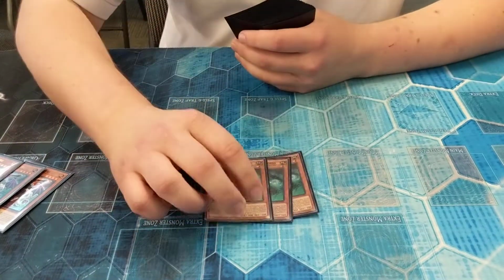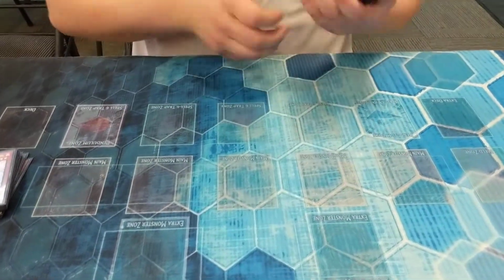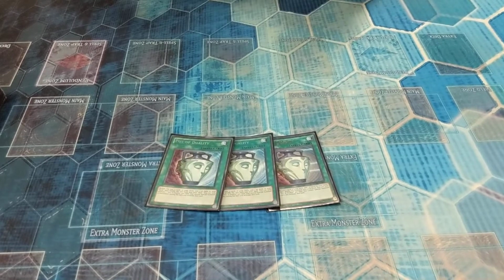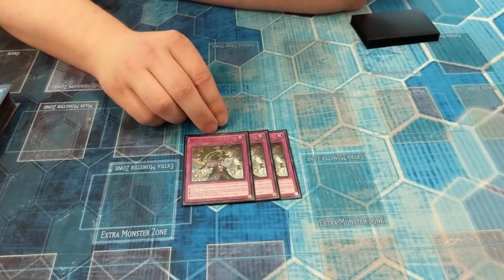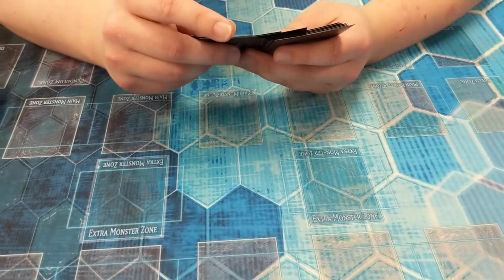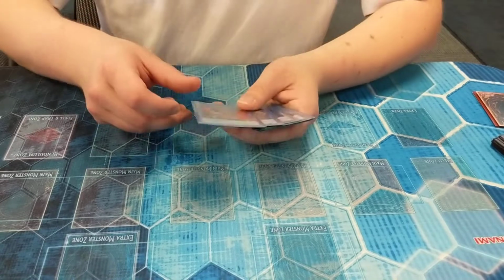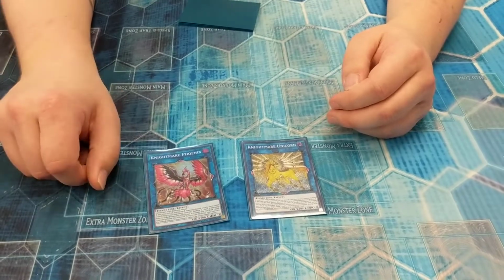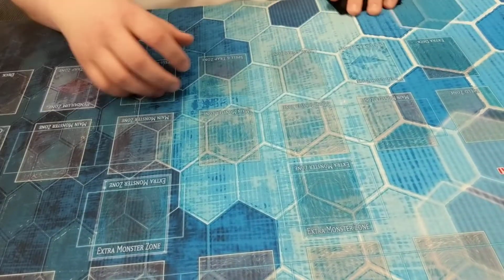Subterror Guru Control Deck Profile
Guru control deck that came 4th at locals today

Deck List by Mark George.